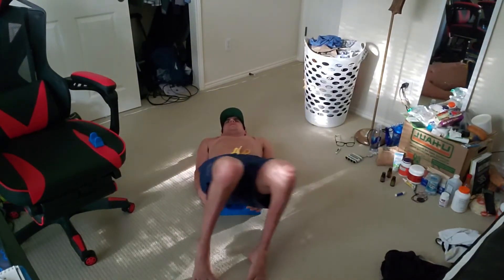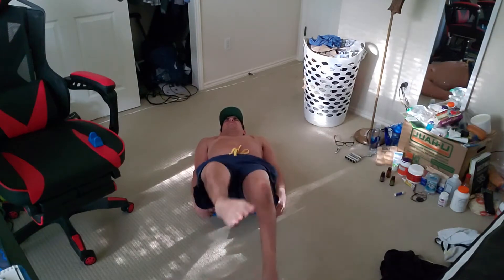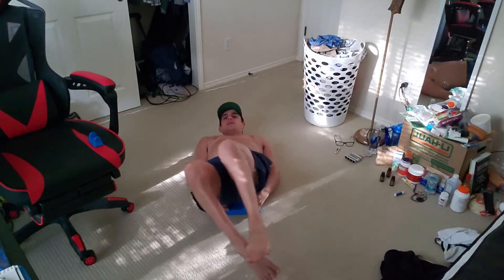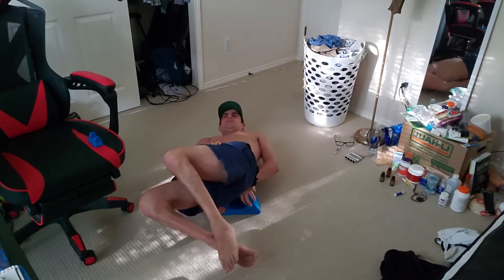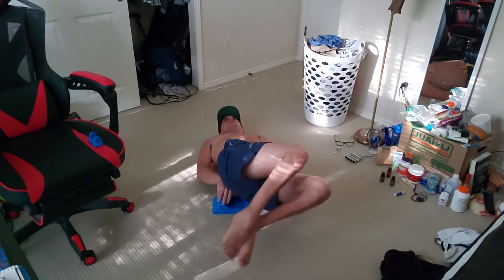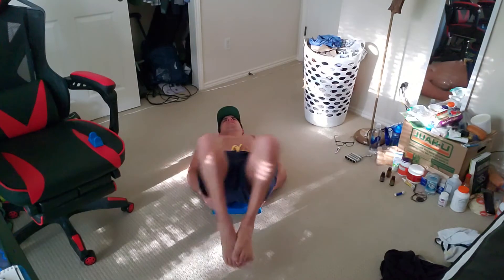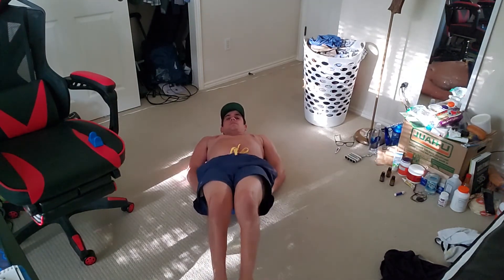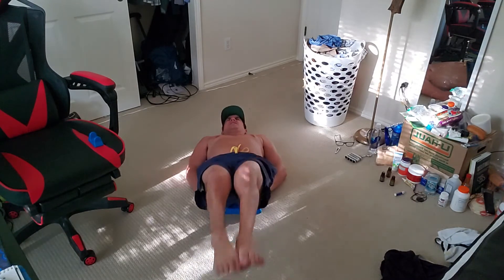L1 Paraplegic working out Glutes & Hips with the PSO-Rite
PRODUCT IN THIS VIDEO:

DESCRIPTION:
Today I'm using the PSO-Rite to engage my Glutes and Hips really well. I like this thing because it's very hard and it digs into the muscles really well.

WHAT IS THIS VIDEO?:
These are the videos of the process of my recovery journey after a motorcycle crash that left me paralyzed as an L1 incomplete paraplegic.
PURPOSE:
My purpose is to gain support and give support to those out there that are going through something similar to me.
ABOUT:
I was paralyzed in 2008 from a motorcycle crash and diagnosed with L1 incomplete paralysis. I relearned to walk around the 2 year marker with a ton of physical therapy. I plateaued after about year 5 and never really walked right with my ankle AFO leg braces and cane. Pain, lots of compensating, etc. It's now year 11. I'm continuing my mission of walking correctly so I can live a more normal and happy life. I also would love to inspire, be inspired and spread lots of good vibes and support out to anyone watching.